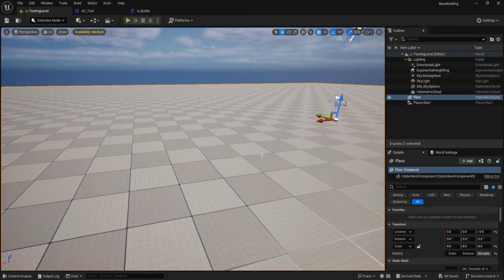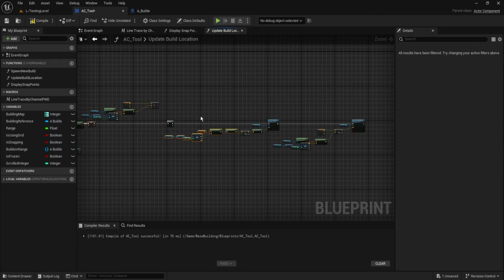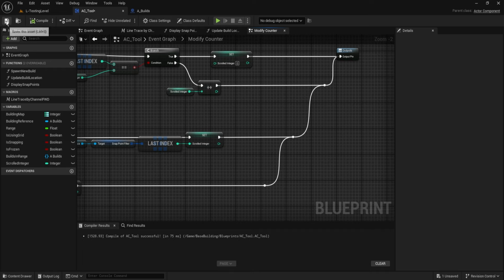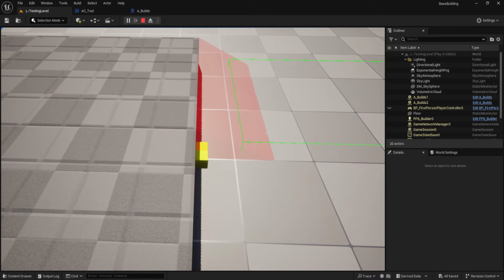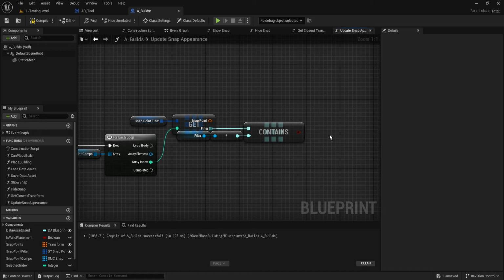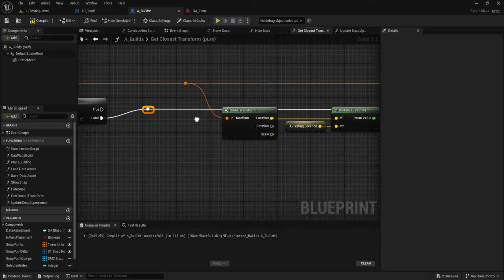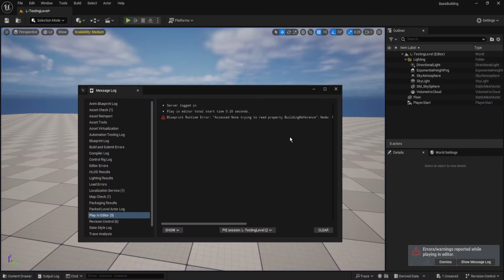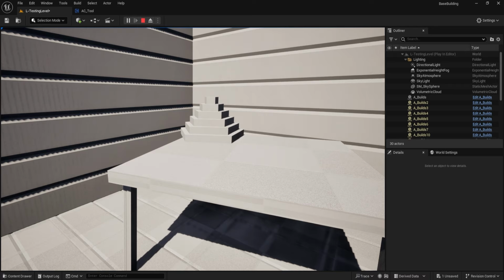Base Building UE5 #3 (FILTER and FREEZE)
In this base building tutorial series, we will be covering all the basics of making a modular house or structure at runtime in Unreal Engine 5.4. In part 3 we will be finishing up the series by adding a filter to the snap points and allowing the player to freeze the builds in place to view them from a different angle.

Music used -
Lazy Day, Slide Through & Bus Stop by LAKEY INSPIRED

Timestamps -
00:00:00 - Introduction
00:00:36 - Freeze builds
00:02:44 - Switch Snap Point
00:06:00 - Update Rotation IA
00:12:29 - Creating staircase
00:15:50 - Update snap points visuals
00:22:42 - Quick Fix to Selected Index
00:23:08 - Filter Snap Points
00:26:18 - Add other data assets (optional)
00:29:15 - Small Error in AC_Tool
00:29:48 - Add other data assets (optional) #2